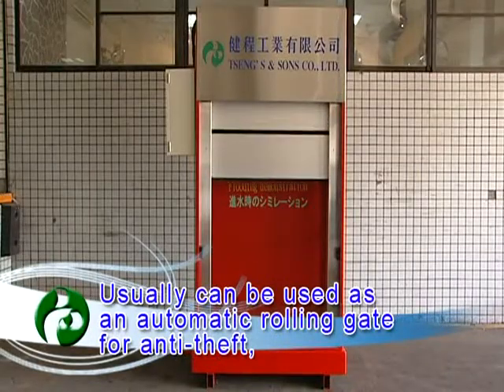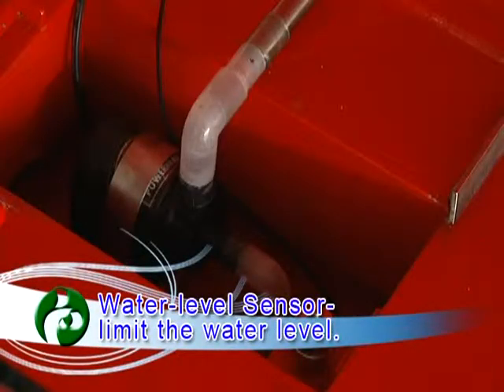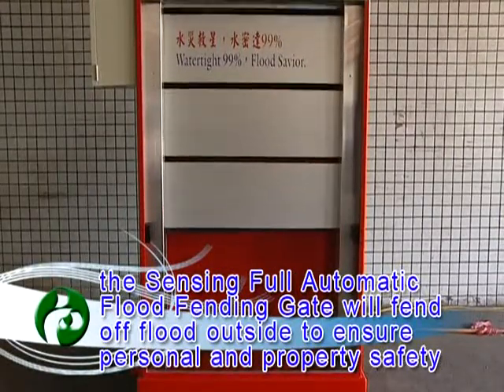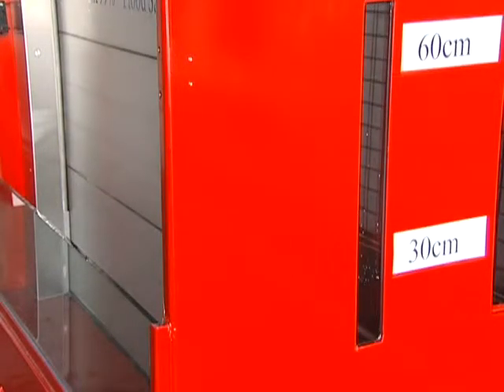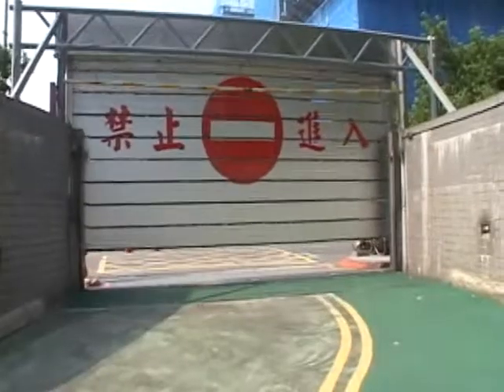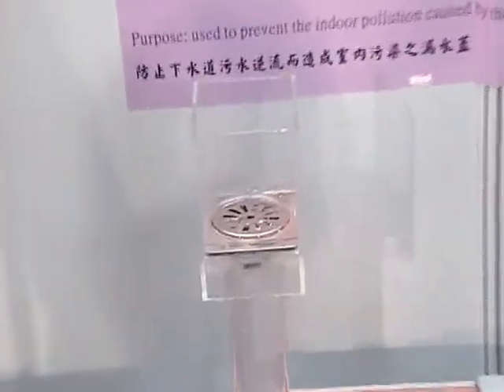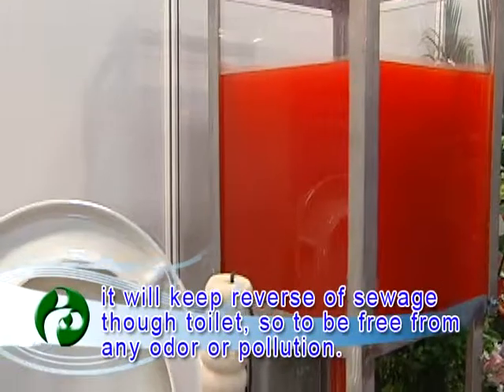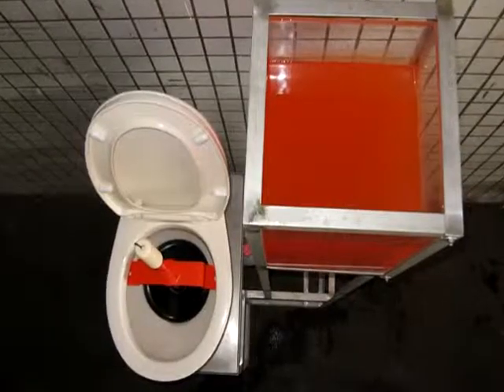flooding gate,Floodgate experiment,watertight gate,Sensing full automatic flood feuding roll-up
Accredit had developed the world first automatic water control gate in 2009. This product has patented in several countries (Taiwan, China, Japan, United States, German and United Kingdom). Accredit is going to introduce this product to the world to help people reduce the damage caused by flooding in order to enjoy better life quality.